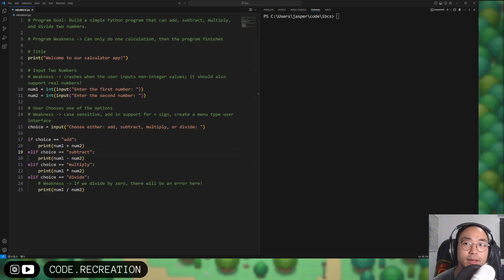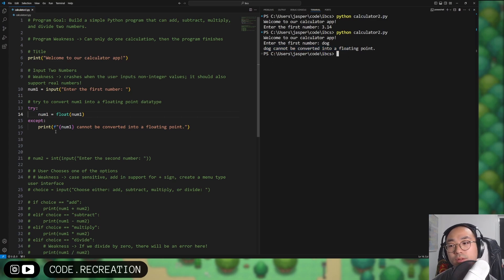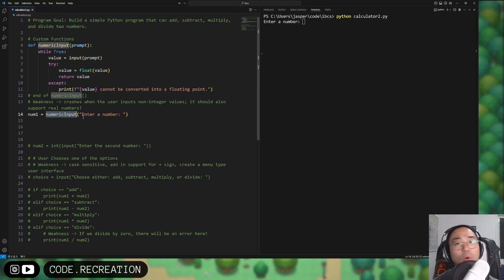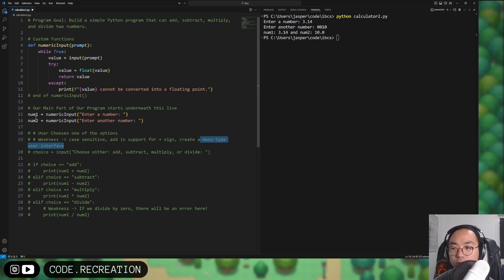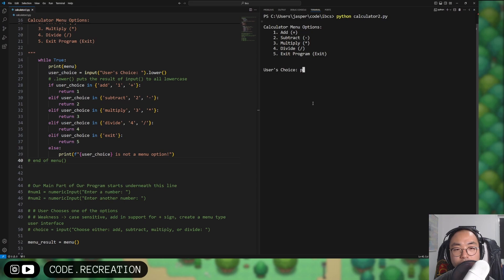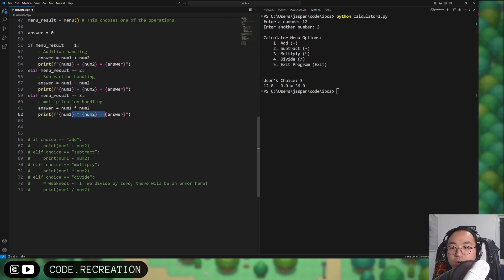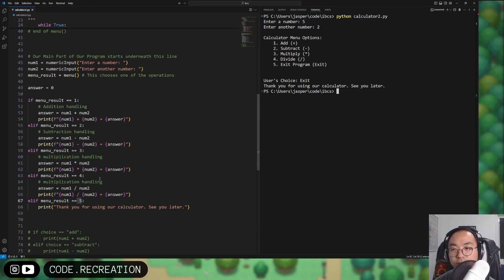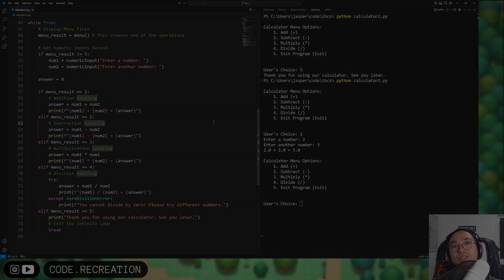Improving Our Basic Calculator | Learn Python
Computer Science